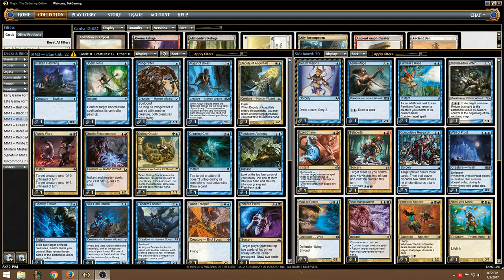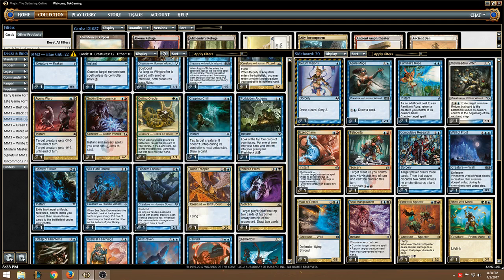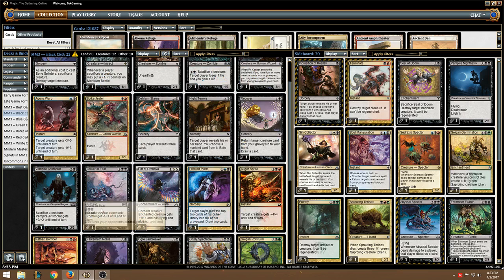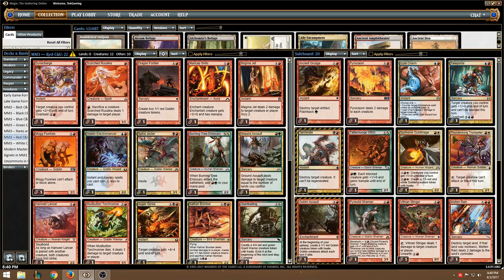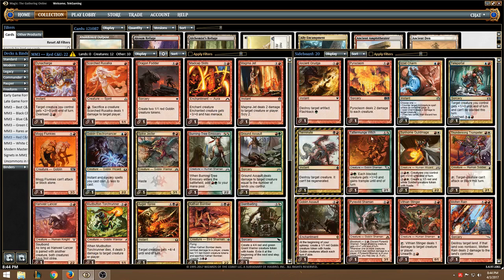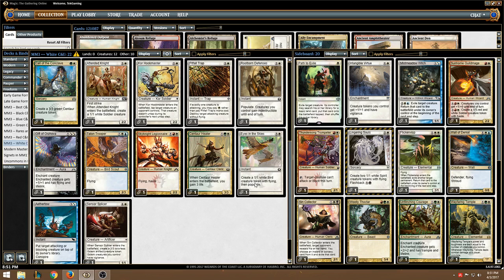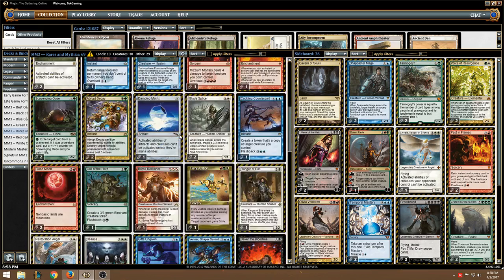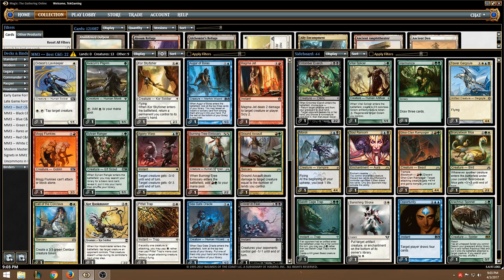Modern Masters 2017 -- Thoughts on the Format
Summary:  UBx control is the best archetype of the format, fixing that has blue or black in it is first pickable (Crumbling Necropolis and Arcane Sanctum for example), the best aggressive deck in the format is nearly mono-red and is just as likely to splash white as one of the adjacent colors, Green-White feels really bad and not where you should be in the format, in my first assessment of the format I valued 4 drops more highly because I liked how they curve with signets-- the format is slow enough that I think the same sort of bump in ranking should be given to 6 drops and other high cost cards.